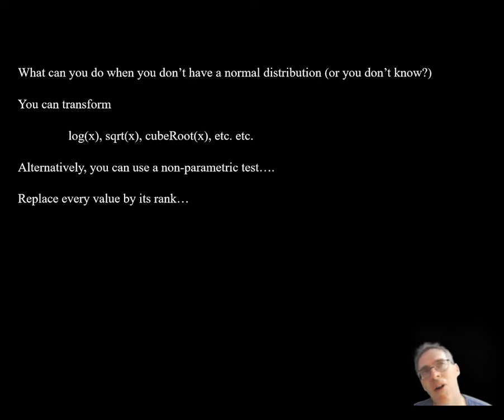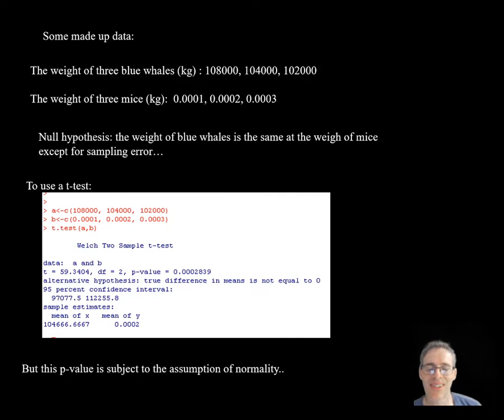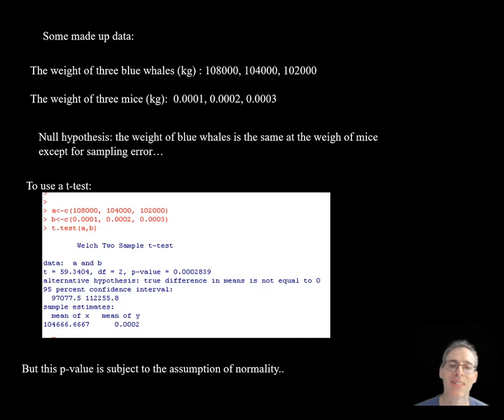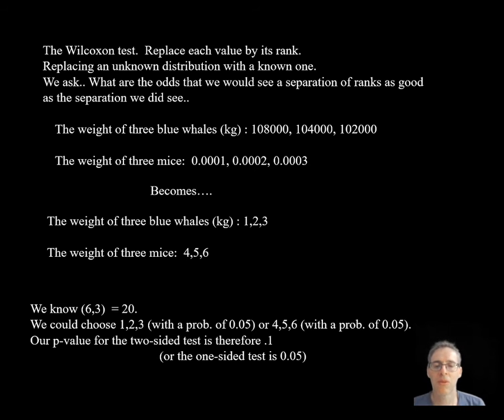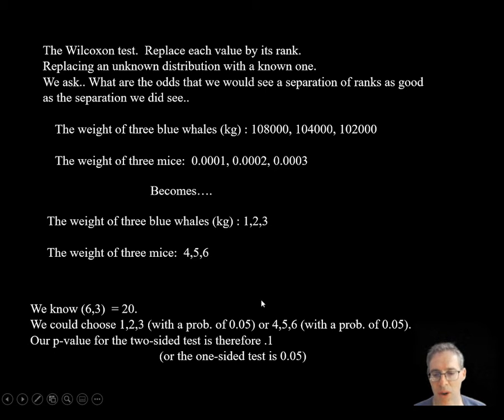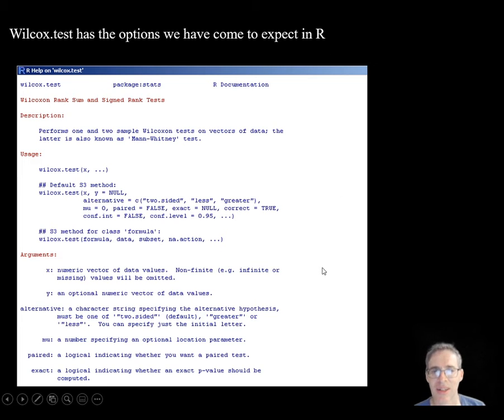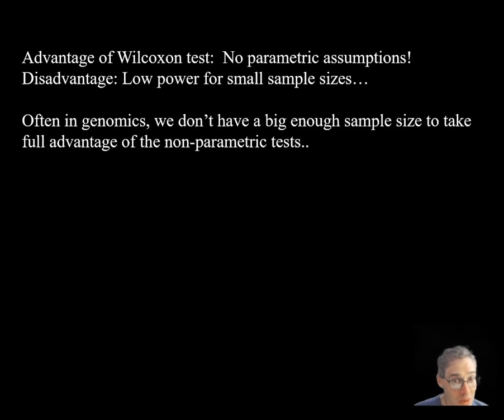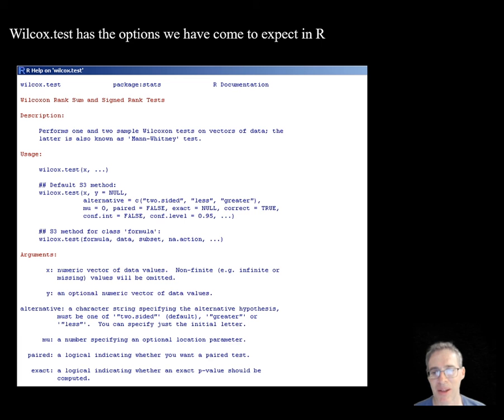Lecture 13C - The Wilcoxon test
This is part of a statistics class that is being moved on-line from UNCC.